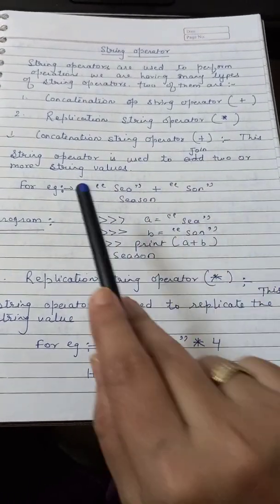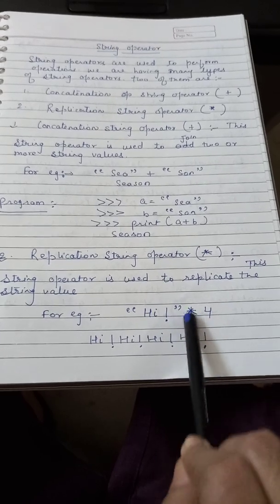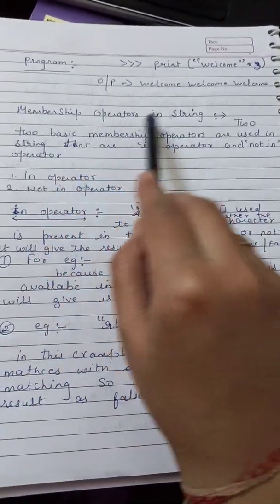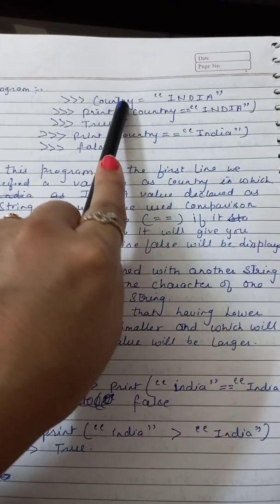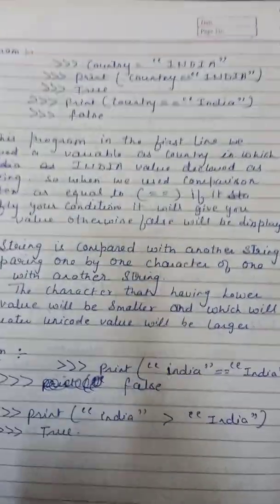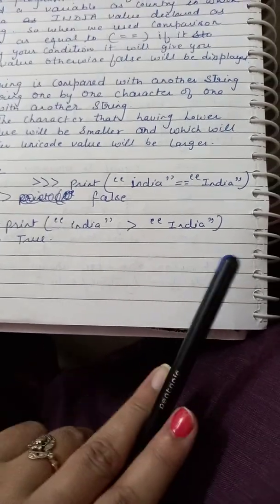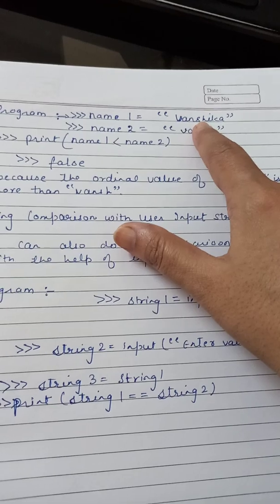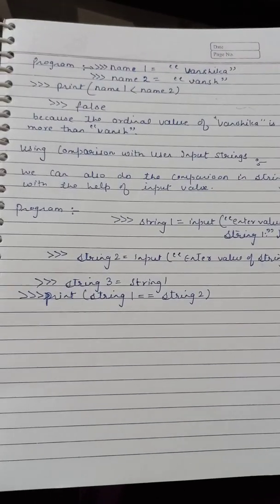11 th string operator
this is string operators from string manipulation